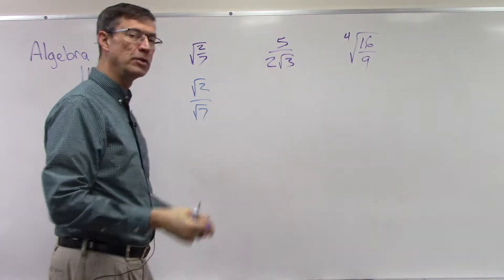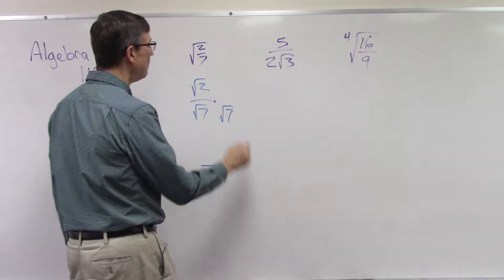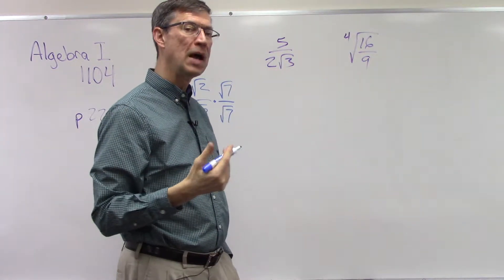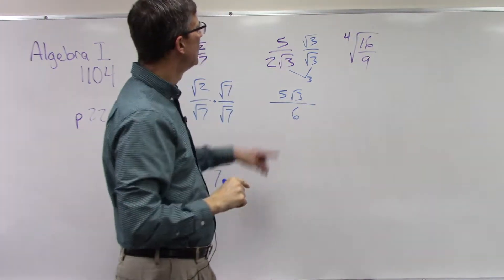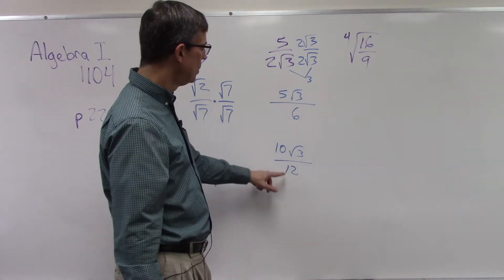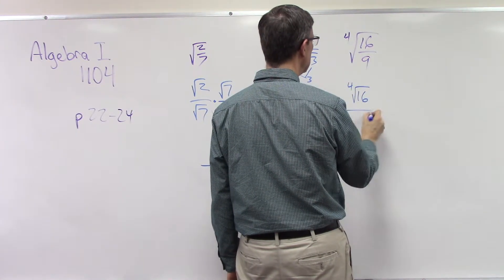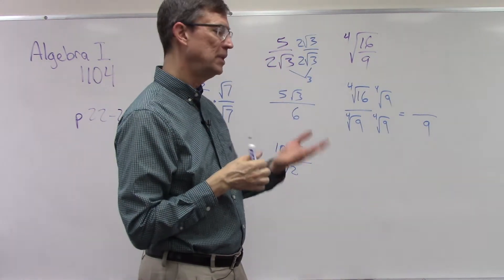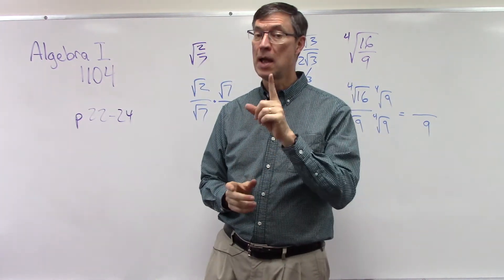Algebra 1104 pp 22-24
This lesson is about rationalizing denominators on pages 22-24 of Algebra PACE 1104